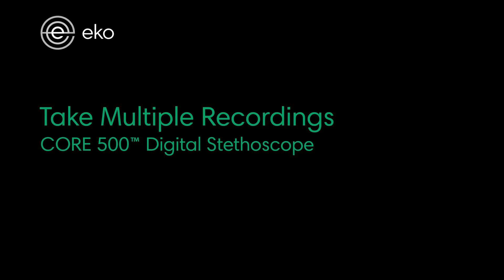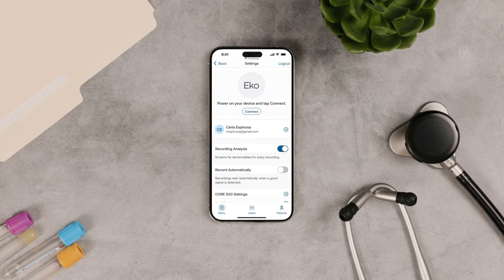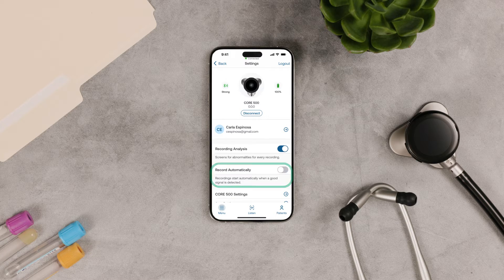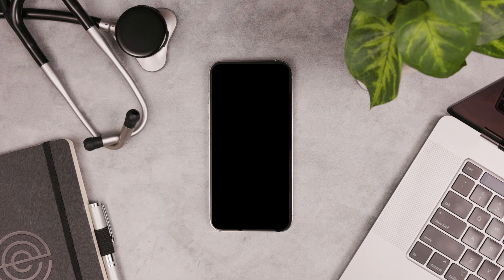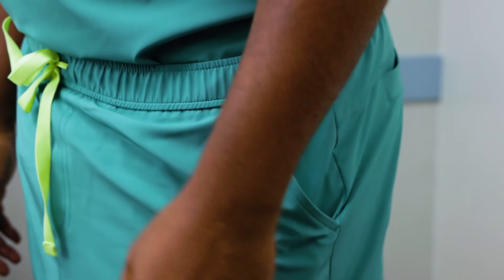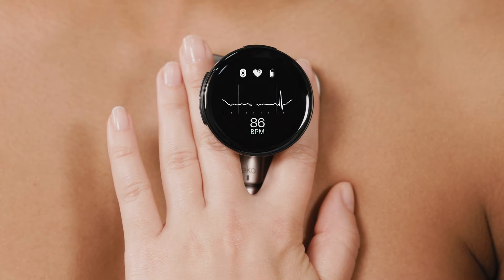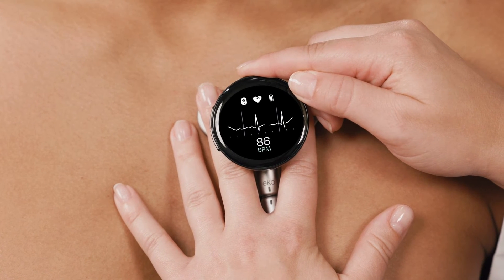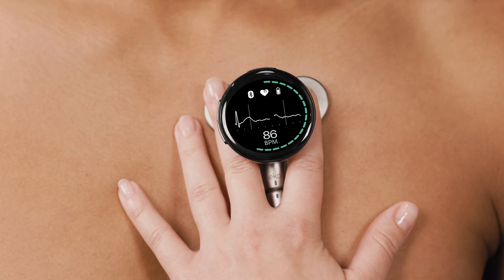How to Take Multiple Recordings with the Eko CORE 500™ Digital Stethoscope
This video tutorial will show you how to take multiple recordings at a time with the CORE 500™ and keep your phone in your pocket.

The CORE 500™ Digital Stethoscope is for healthcare professionals only and can be paired with arrhythmia detection in the U.S. only.

Note: Some features may require a paid Eko App subscription. Your Eko App screens may differ from what's shown here.